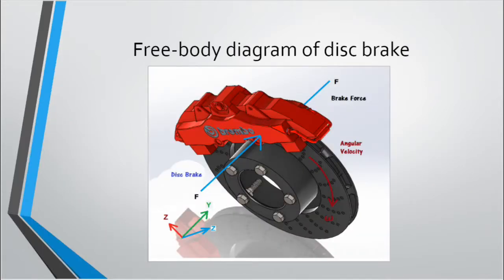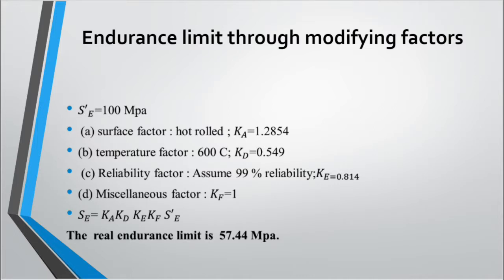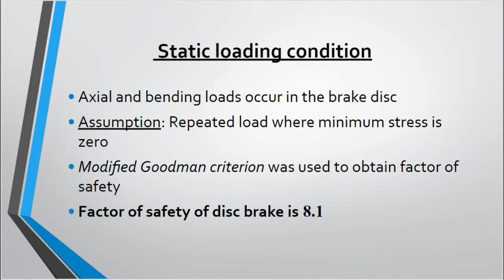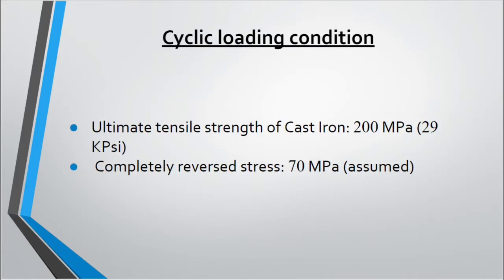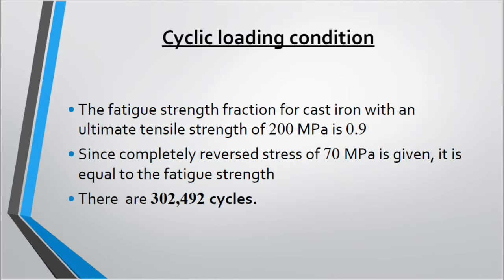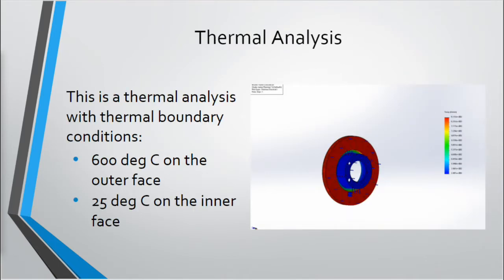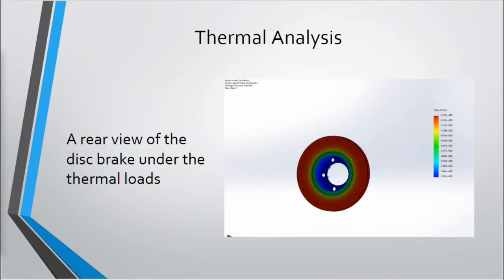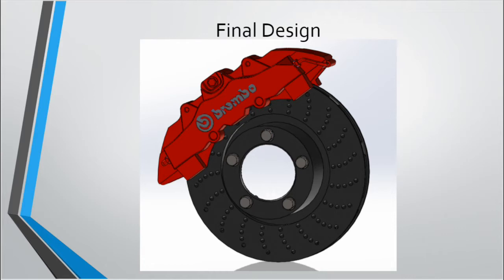Disc Brake - Machine Elements Design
PowerPoint presentation of Group 212 regarding Disc Brake analysis and design.